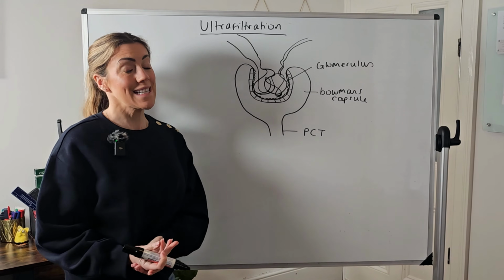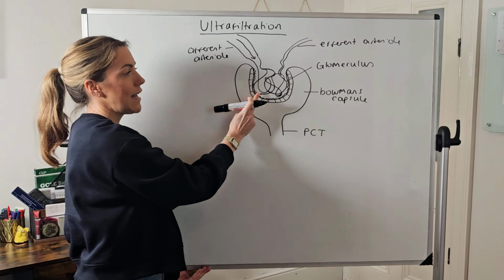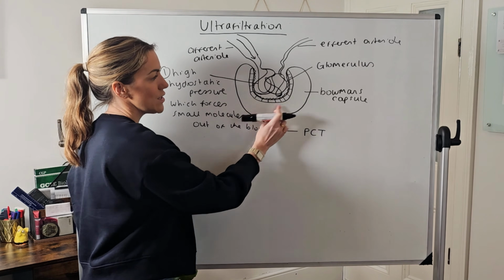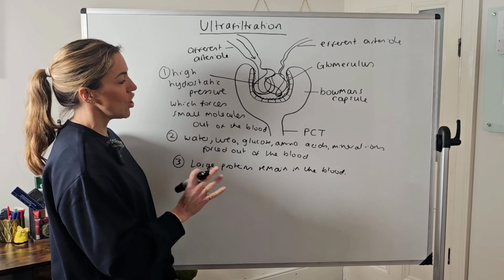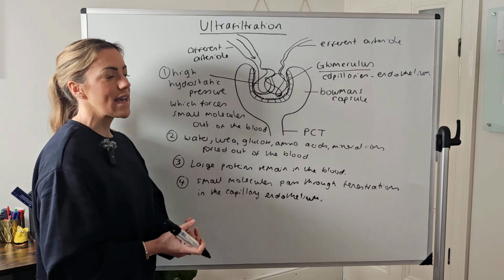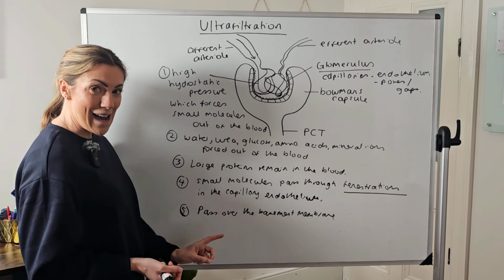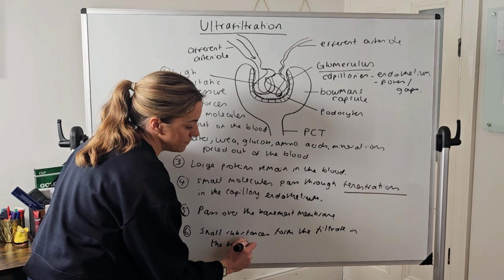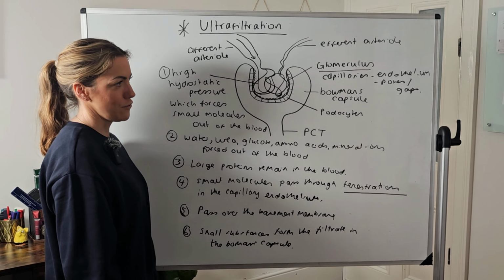Everything You Need To Know About Ultrafiltration in 8 Mins